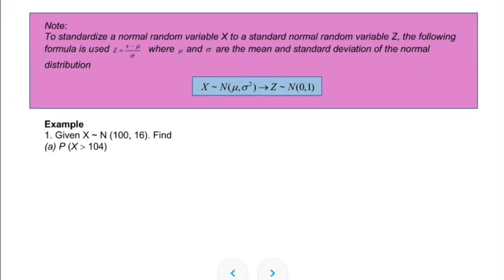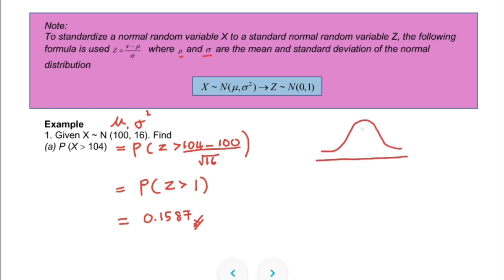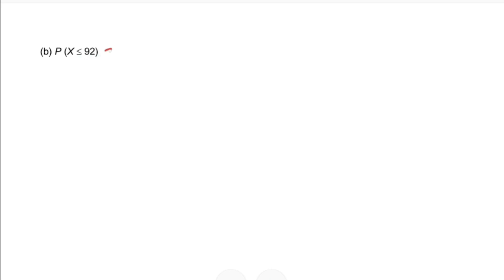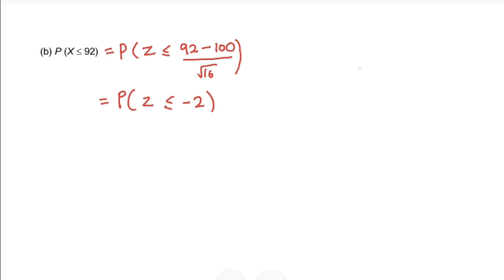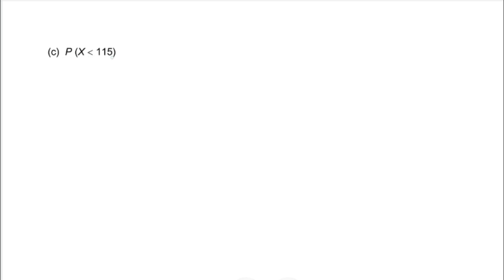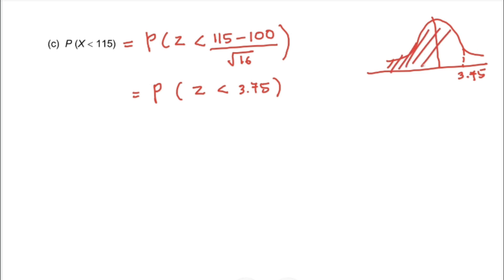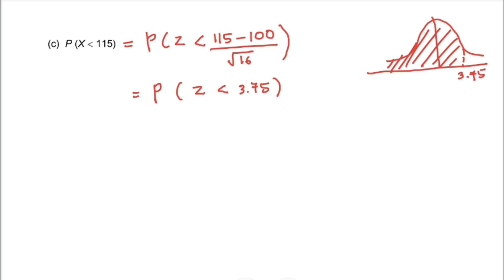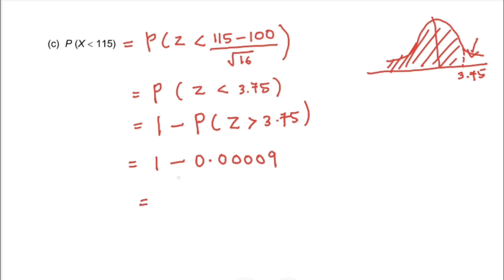AM025 CHAPTER 9 (LECTURE 3 OF 4 : PART 2)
SPECIAL PROBABILITY DISTRIBUTION